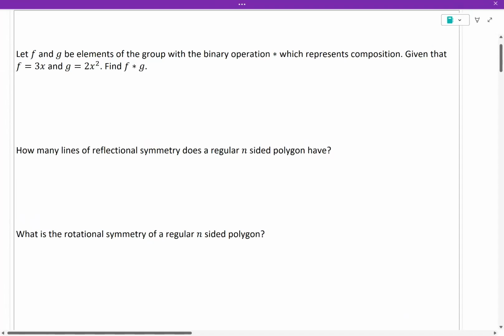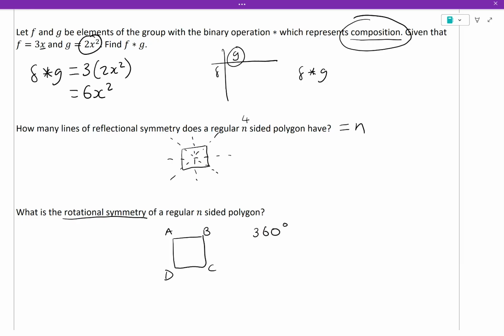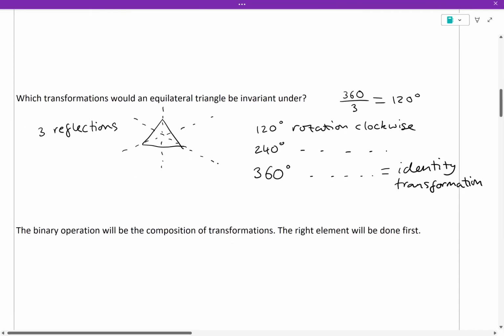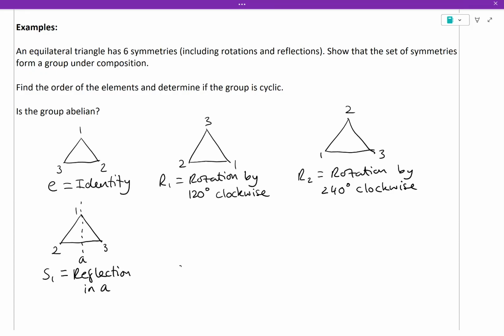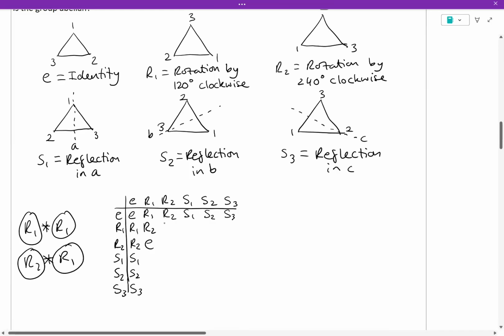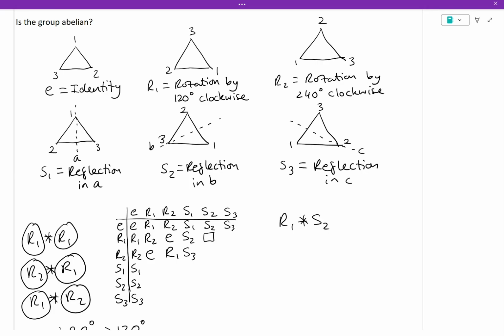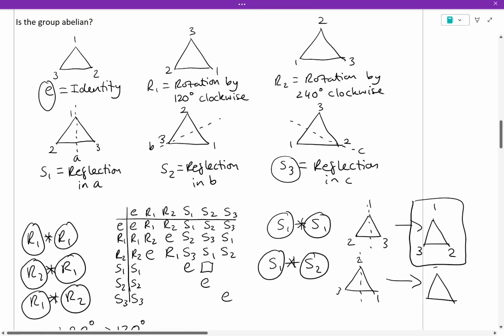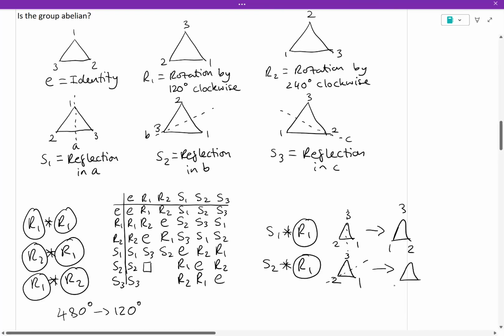Group of Symmetries of Equilateral Triangle Cayley Table